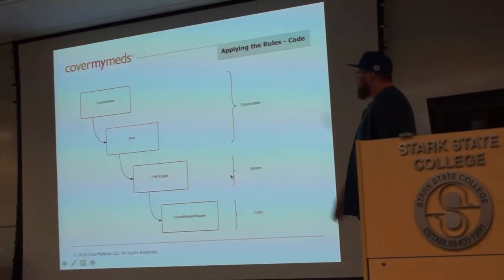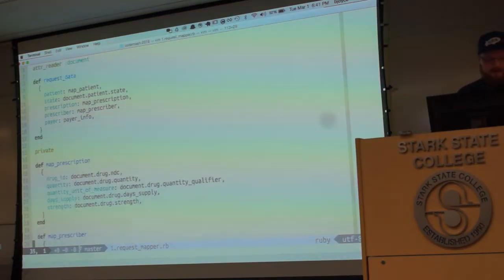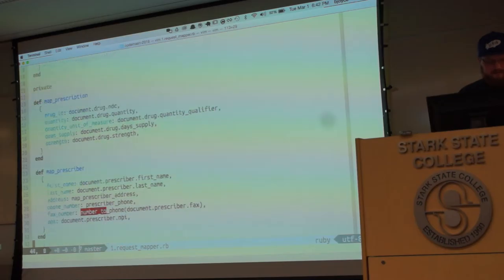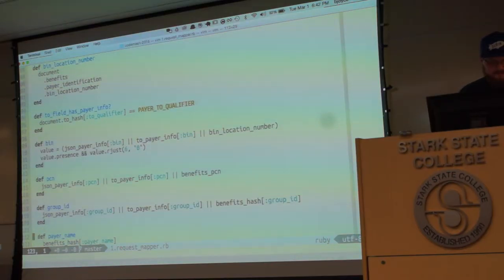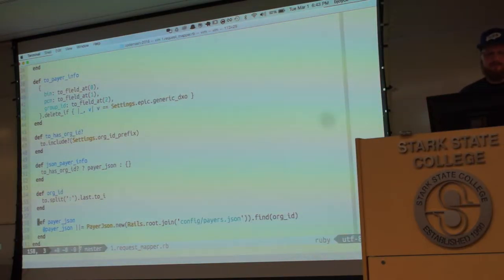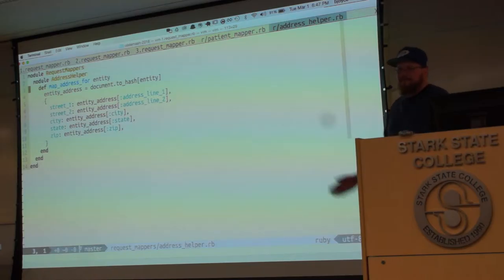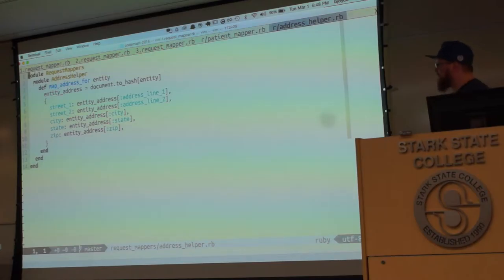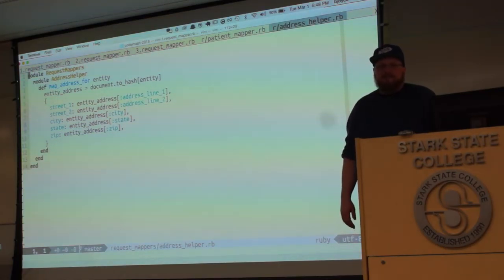2/3: Brandon Joyce speaks on 4 Rules of Simple Design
Applying the 4 Rules of Simple Design in Complex Software
upload
Mar 1, 2016 · 6:00 PM
Stark State College
Brandon is sharing his talk from CodeMash and discussing the 4 Rules of Simple Design. The rumor is this was a great talk, so we hope you can make it.

The 4 Rules of Simple Design were coined nearly two decades ago by Kent Beck. They’re a wonderful set of guidelines for thinking about how to write complex software in a simple and maintainable way. Simple designs 1: Pass all tests 2: Express every idea needed 3: Say everything once and only once 4: Have no superfluous parts. We’ll walk you through some real-life examples of how CoverMyMeds (where Brandon works) tries to abide by these rules while building a complex product.

From there we'll head over to the Fox & Hound and continue the discussion. We have a room reserved along with darts and billiards for those who would like to partake.

Canton Software Craftsmanship is a community event for software developers to get together and hone their craft. Events will involve hands-on coding, speakers, and community involvement.